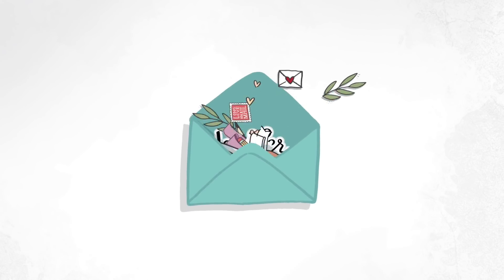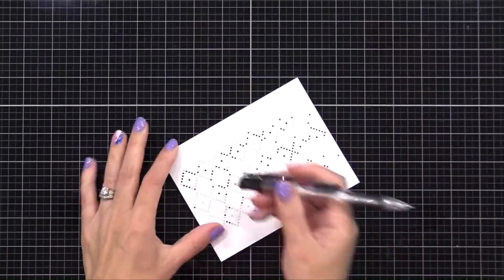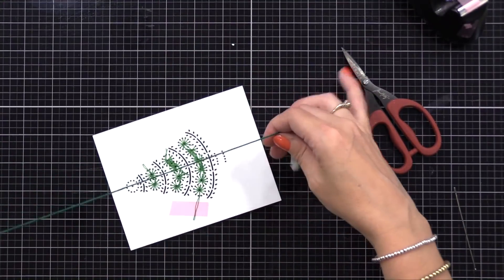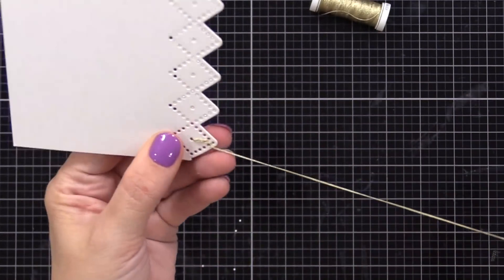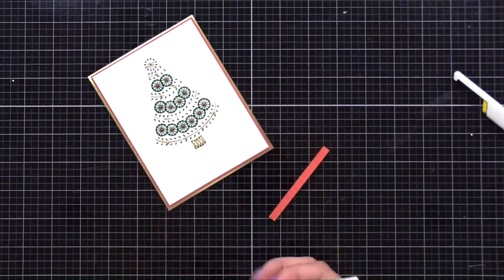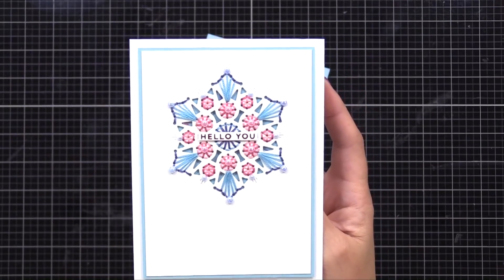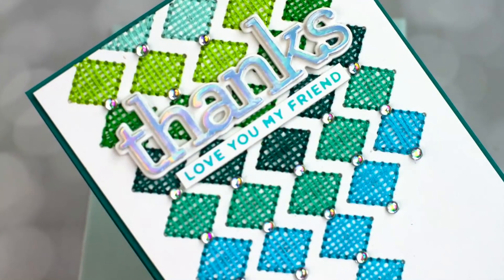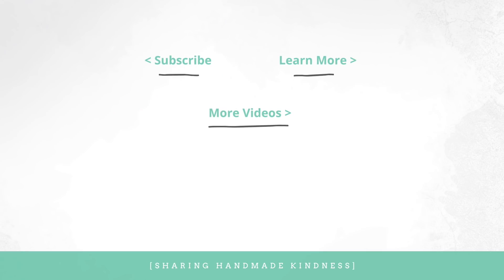My Favorite Cards Ever (A Crafty Episode!)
I had such fun working on this crafty episode! Hope you like it.
Cards start at 22:25

SUPPLIES

• Lawn Fawn Oh Gnome! Stamps

Thank you for your support of my videos! I work diligently to bring you the best information I can. All products were personally purchased... except the Spellbinders products which were received from the company with no expectation. (Head here for more details This video was NOT sponsored or paid and I did it only because I wanted to. The information provided in this video is based on my own personal experience. I am not an expert nor do I work for these companies. I just am sharing what *I* like.